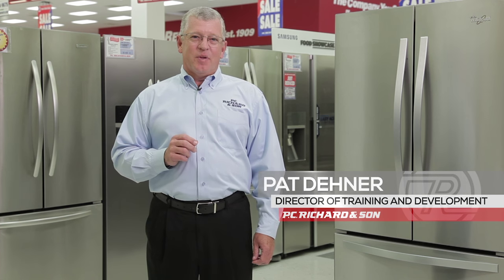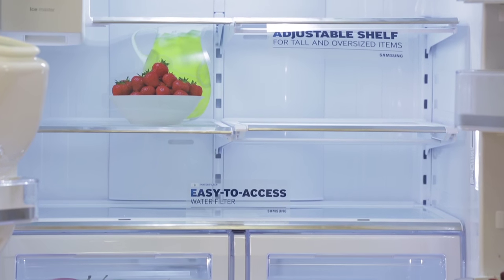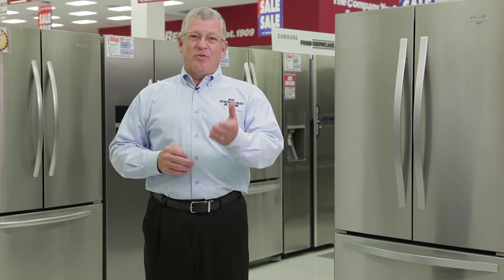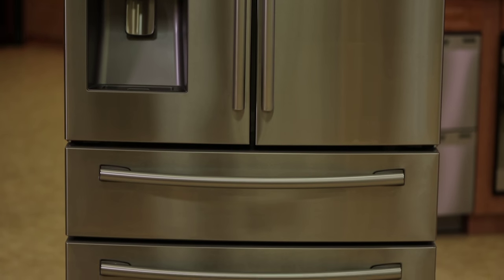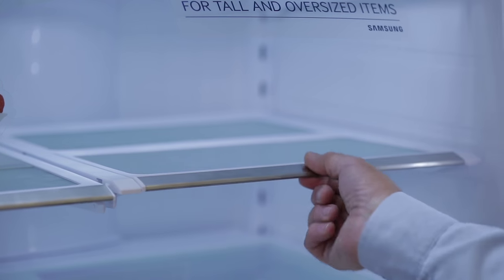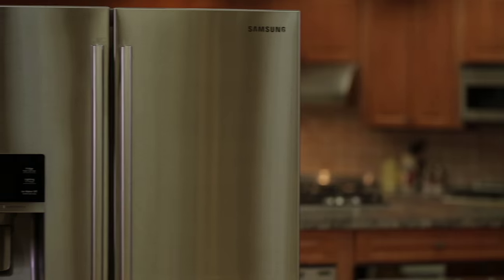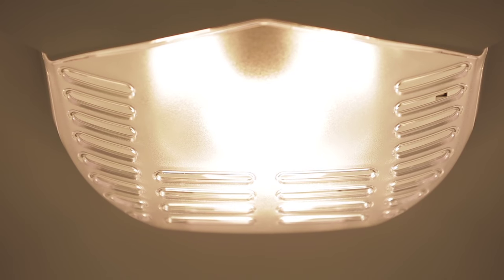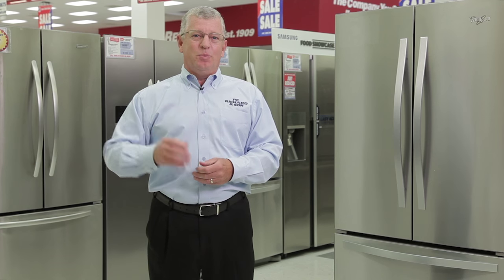Refrigerators: Buying Guide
When selecting a new refrigerator there are three things you must consider. First off is the overall dimensions. The refrigerator itself must fit into the final installation location. Measure the height, the width and the depth of the location where you're going to be placing this refrigerator. Also take into consideration that it must get into that final installation location. Will it fit through your front door, down the hallway, around the turns so that delivery men can get it into your home?

Refrigerators are always measured in capacity which is cubic footage. They are available as small as two cubic feet all the way up to 34 cubic feet. Determine how much food you normally store in your refrigerator. The cubic footage is directly applicable to the size of the refrigerator that you're looking at.

Also the configuration is something you must take into consideration. Refrigerators today are available in a single door. There's also two door models available. This is where you have your freezer on the top and your fresh food compartment down below. You can also find bottom mount refrigerators where the freezer is down below and the fresh food compartment is on the top. We're all familiar with side by sides. This is when you have the freezer door on the left side and the refrigerator on the right.

Today, the most popular is the French door refrigerator. French door refrigerators have two doors on top that open like a side by side with your freezer compartment drawers down below. Once you have determined the configuration and the dimensions that best fit to your home, the next thing to consider is all the available options that are out there today on refrigerators. For example, shelving. Shelving is available from the wire shelf and then to glass shelves.

All glass shelves are not the same. You have some glass shelves that are adjustable, some that are spill-proof and some that even flip up out of the way to give you more room for those taller items. Another thing to consider is do you want an ice maker. If so, you can get a basic ice maker that's inside your freezer compartment. Most common today is the ice and water dispenser that will dispense the ice and water right through the door. You also want to look at different colors that are available. White, black, bisque which is kind of like an off white, as well as the most popular stainless steel.

Another thing to consider is the crisper drawers. Crisper drawers are vital to food preservation. A basic crisper drawer is simply a drawer but a humidity controlled crisper drawer will allow you to adjust the amount of humidity so that your foods stay fresher, longer. When it comes to lighting, you can go anywhere from an incandescent bulb all the way up to multi tiered LED ramp up lighting that will ramp up the moment you start opening the door. Of course we all want an energy efficient refrigerator so take a look at the energy guide. This will determine how much electricity the refrigerator will consume over a one year period. For more information on refrigeration, you can go to